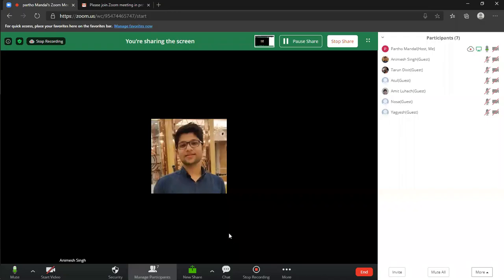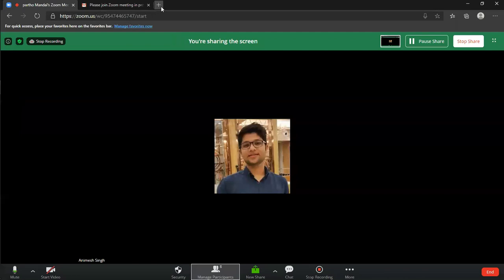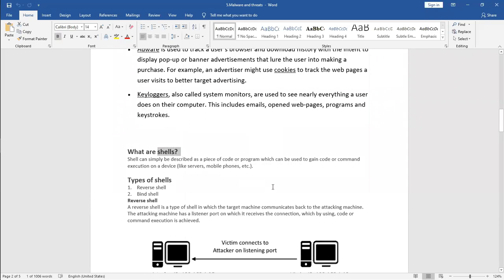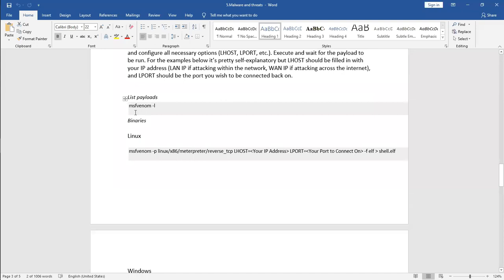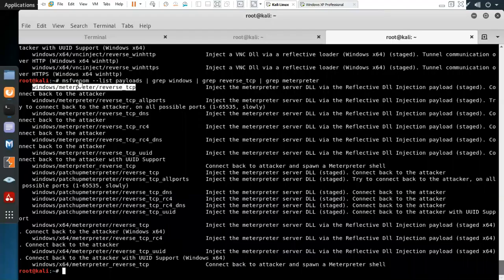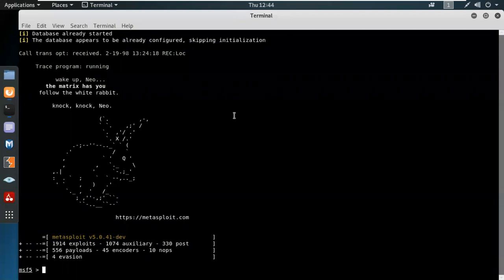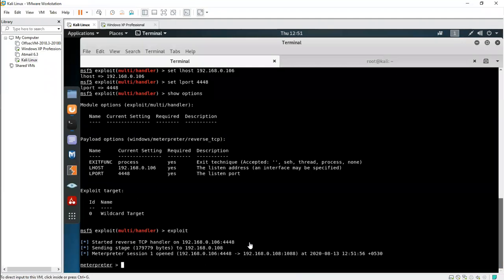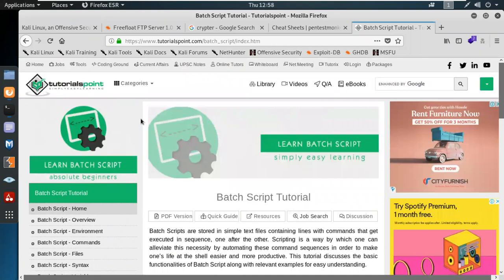Ethical Hacking - Malware and Threat | Craw Cyber Security